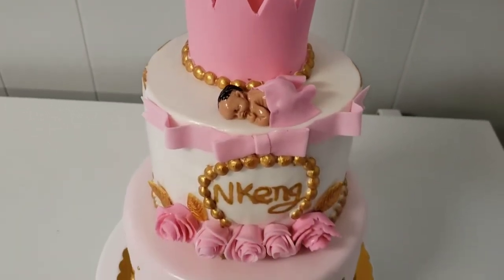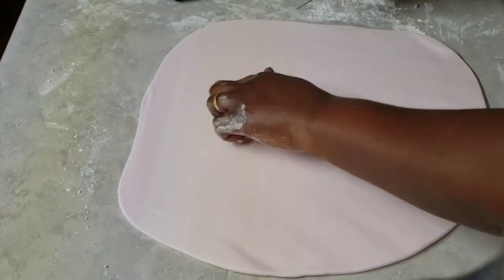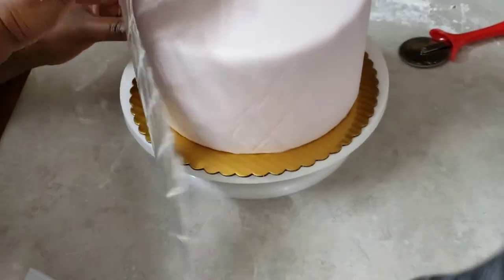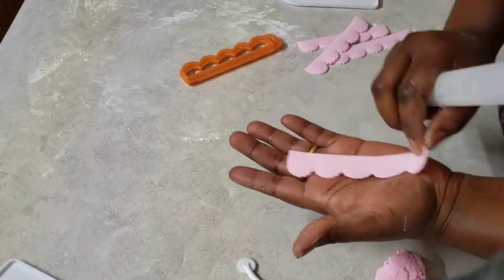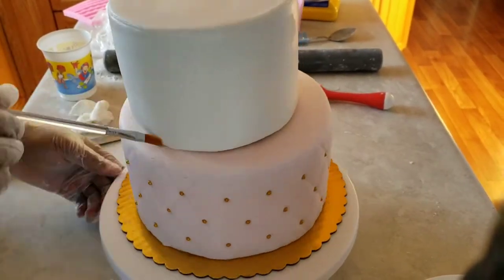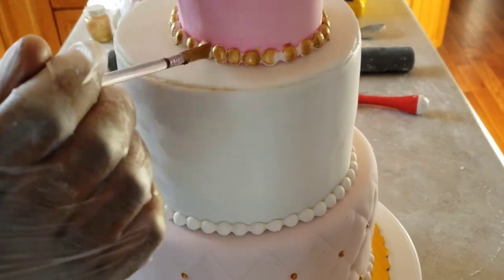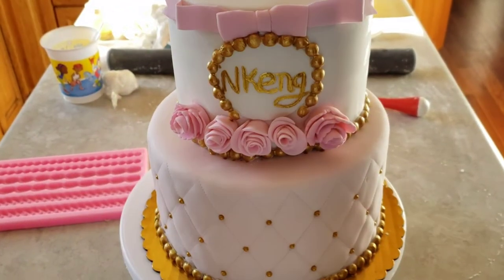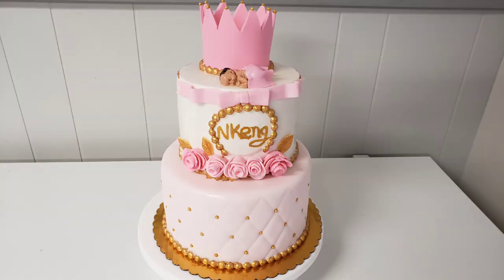Two tier fondant baby shower cake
This two tier princess fondant crown cake doubles as a baby shower cake. it is perfect for girls' birthdays.
Hope you enjoy watching. Thanks!